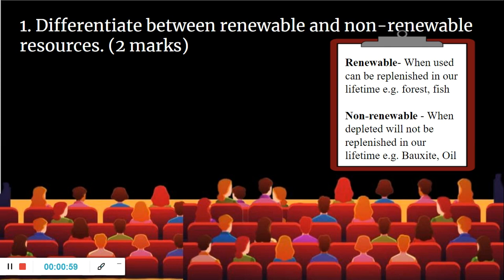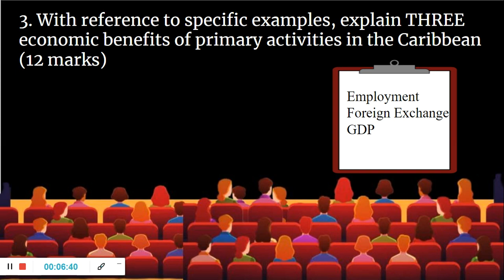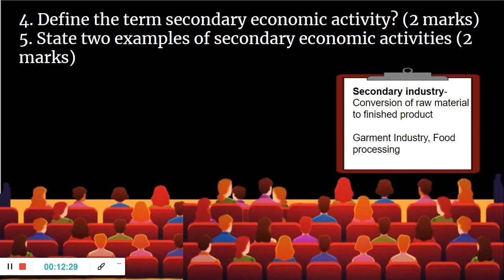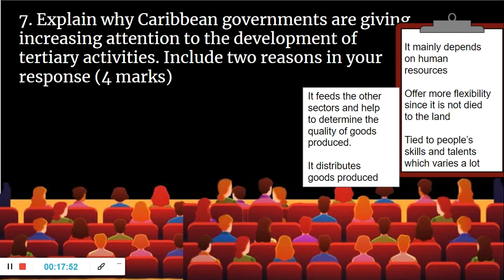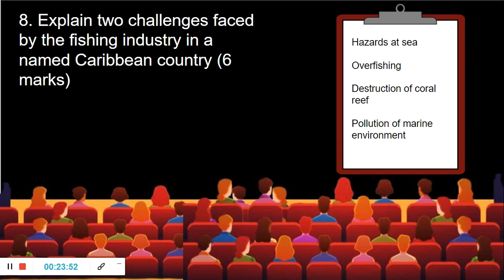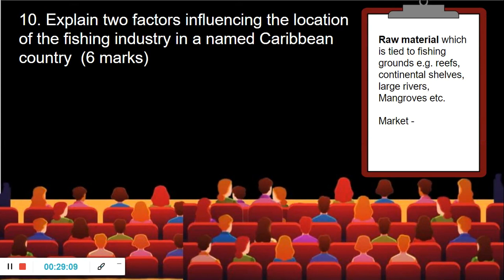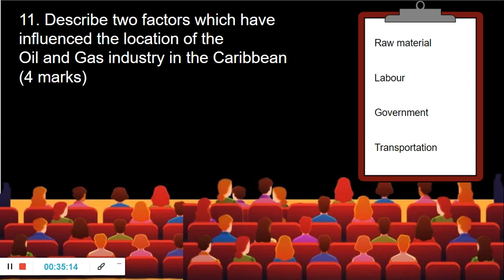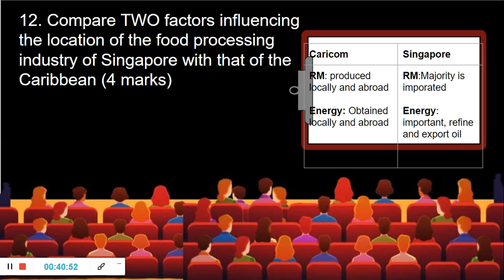CSEC Geography: How to answer CSEC Questions ( Economic Activities)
In this video, I will be guiding you in answering CSEC questions related to economic activities.